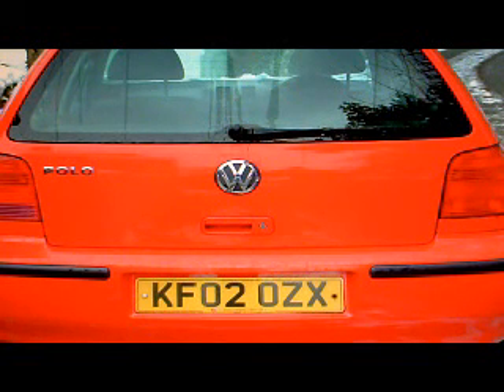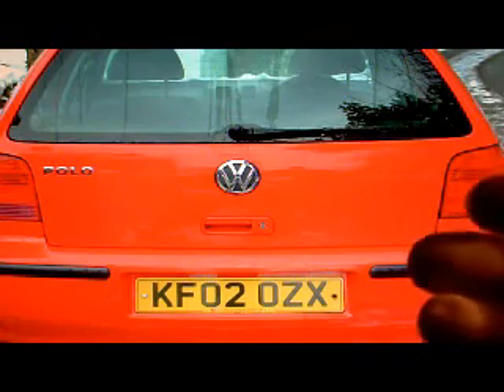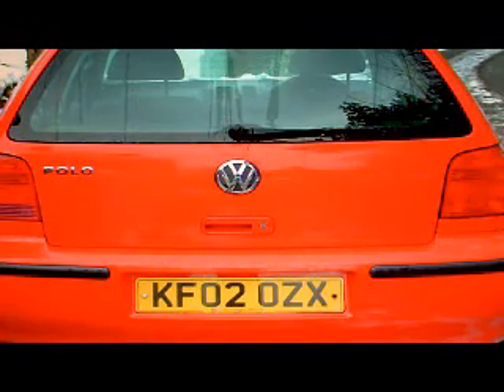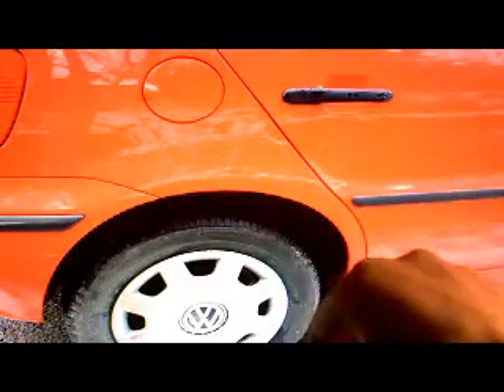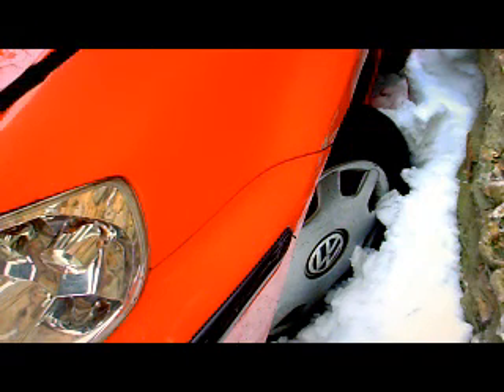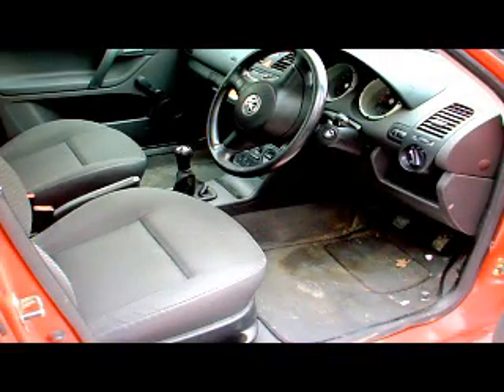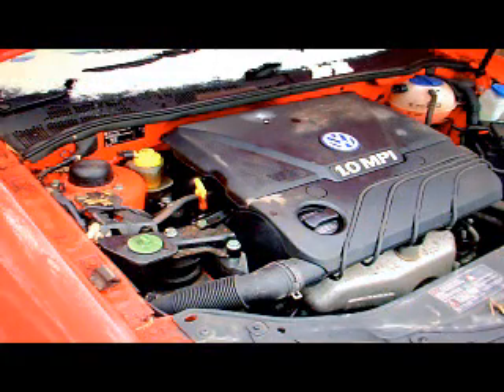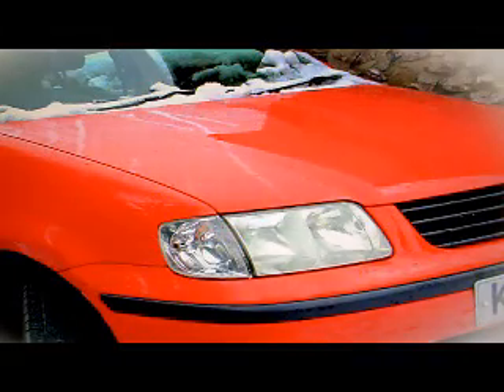VW Polo 1.0 2002 (needs cam belt) 48K 5 door Petrol Manual For Sale eBay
Polo 1.0 for sale on eBay